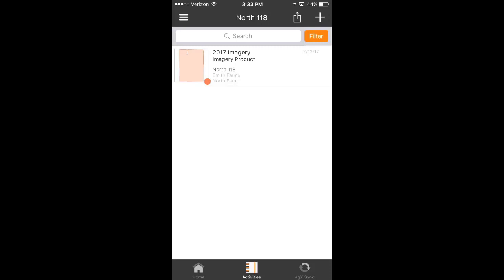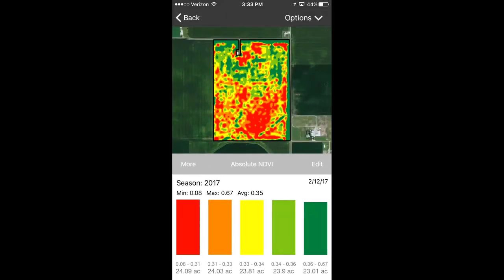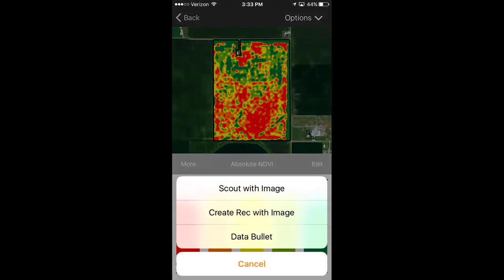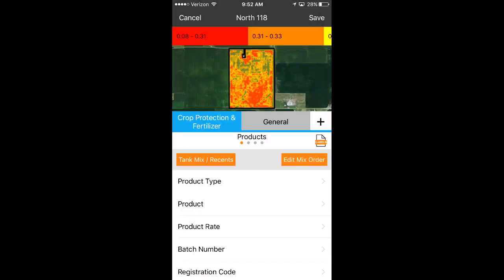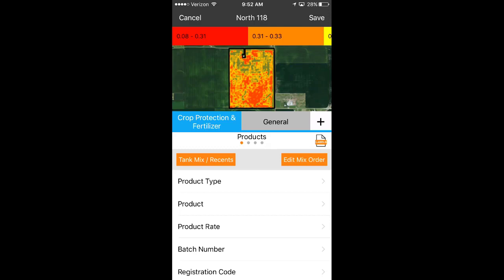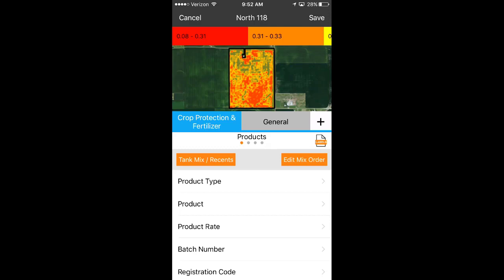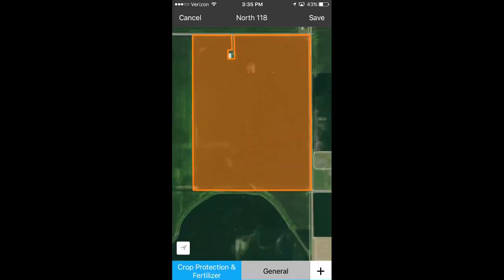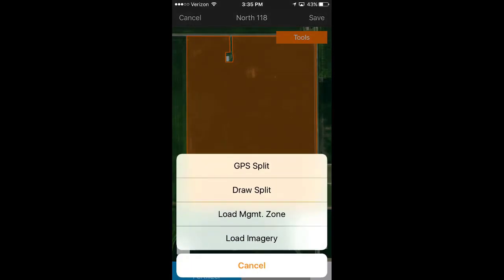Sirrus for iPhone Create Recs with Imagery Tutorial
Use in-season imagery to create recommendations in Sirrus.